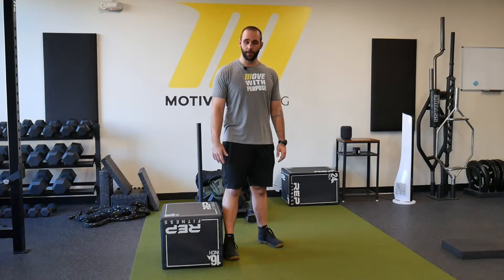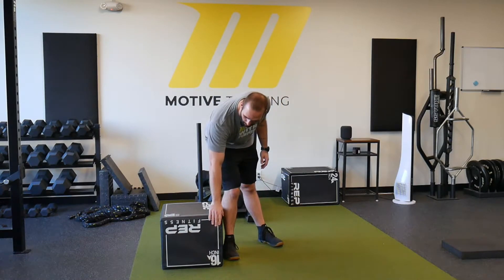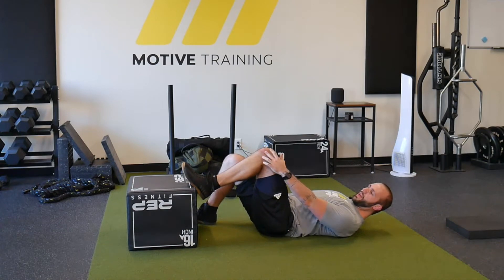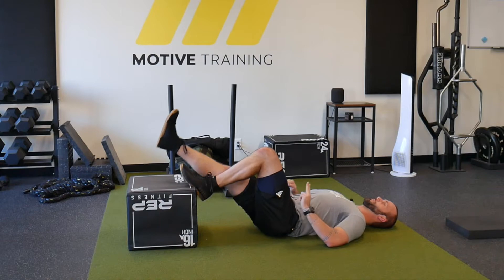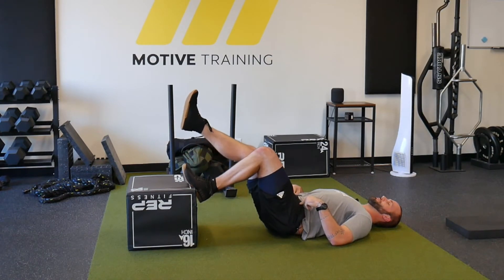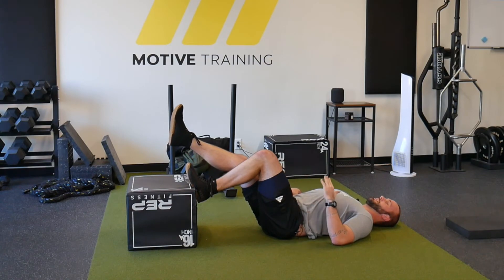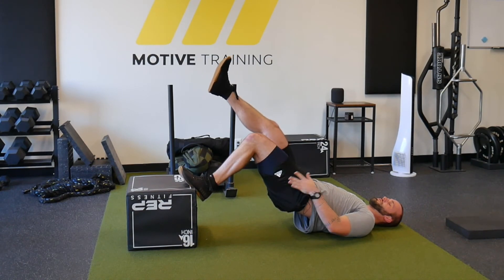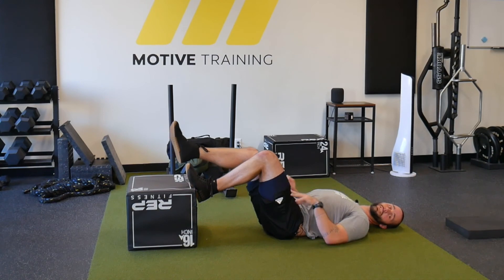Single Leg Foot Elevated Glute Bridge